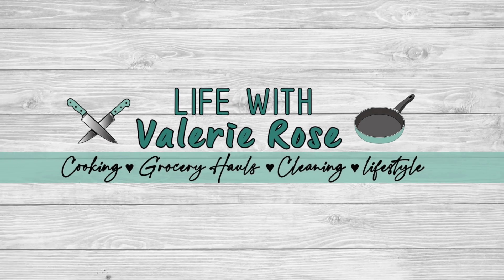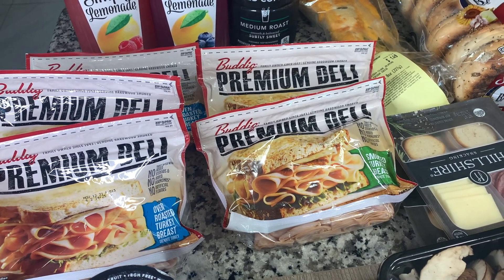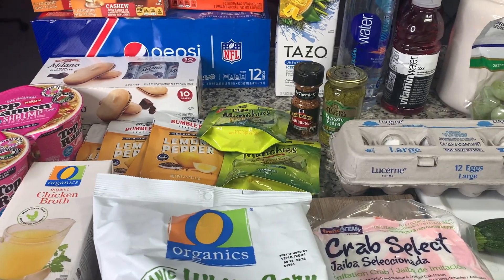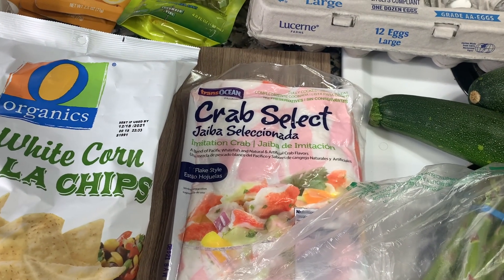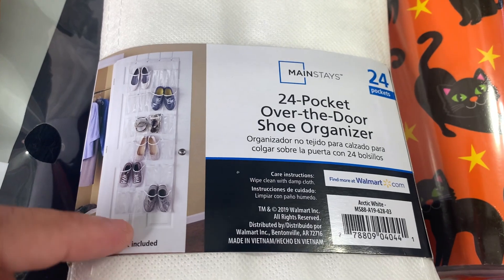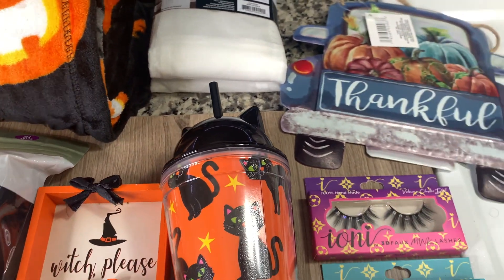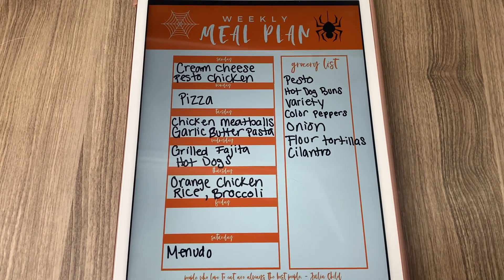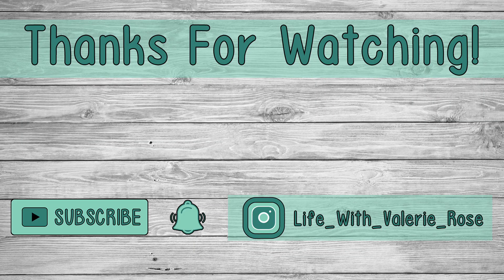WEEKLY GROCERY HAUL AND MEAL PLAN 🛒 | ALBERTSONS HAUL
Hi friends! This weeks grocery haul is mostly from Albertsons. I have also included my meal plan for the week.

If you would like to download a image of it to have on your phone here is a link to that-